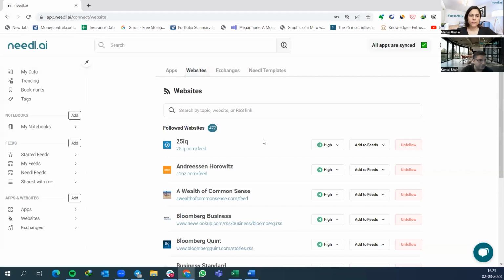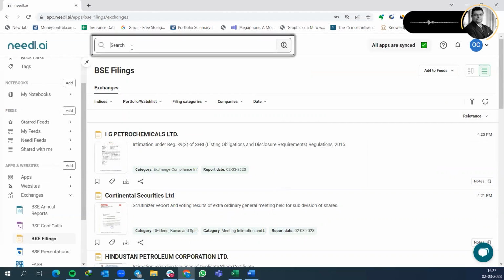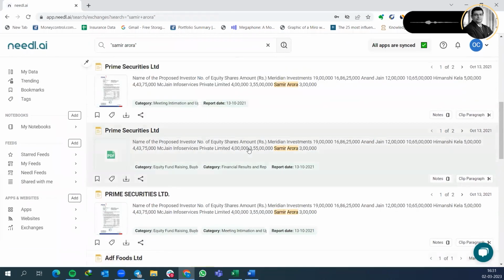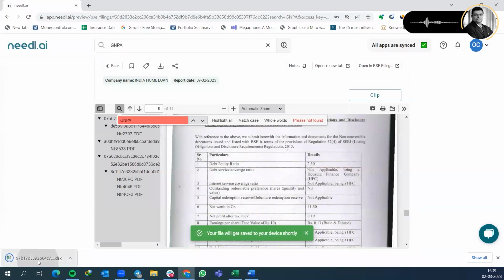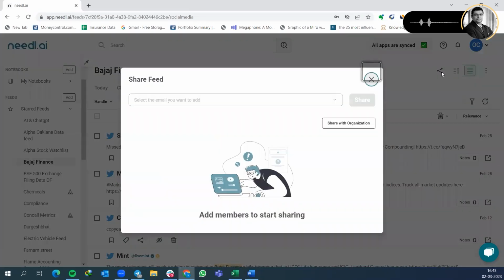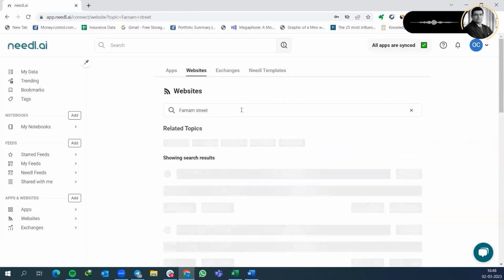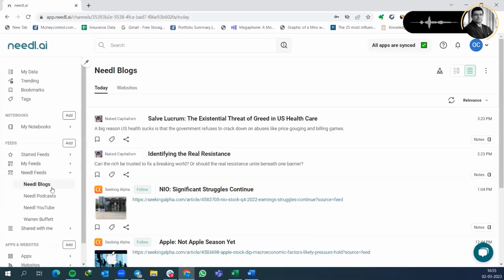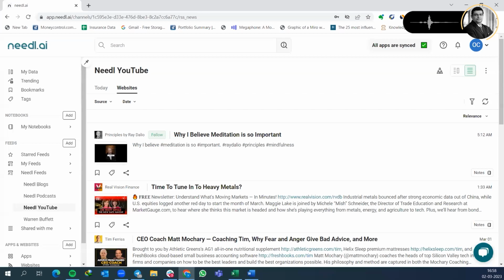Webinar: Conquer Information Overload with Needl.ai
Managing and finding information coming from different apps, websites, and other sources can be challenging.

Needl.ai auto-organizes your information from the sources you prefer and lets you search anything you read, saw, or came across in one place.

In this Webinar, you'll learn how to:

1. View information & updates in one place by connecting apps, websites, and exchanges
2. Search for any information you need in a single place
3. Curate Feeds using keywords, contacts, or tags to auto-organize content
4. Unify data streams to break down information silos and collaborate in one place

Would you like to give these features a try? Sign up to Needl.ai now!